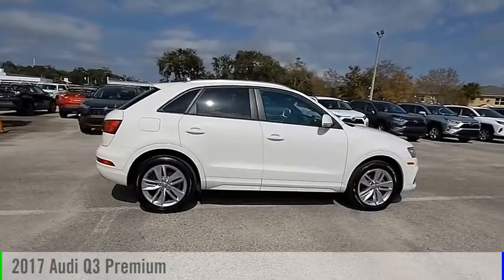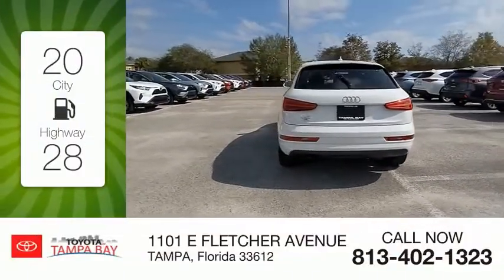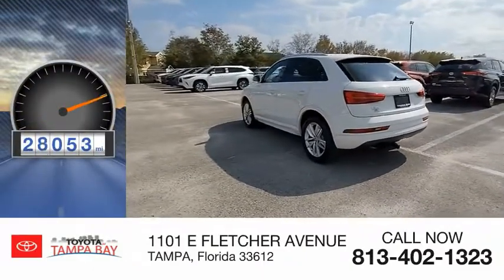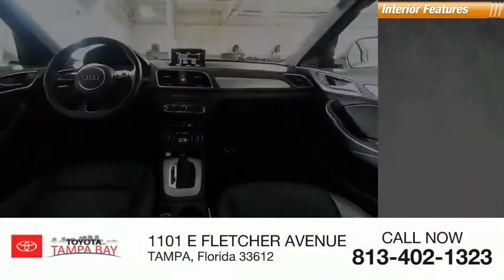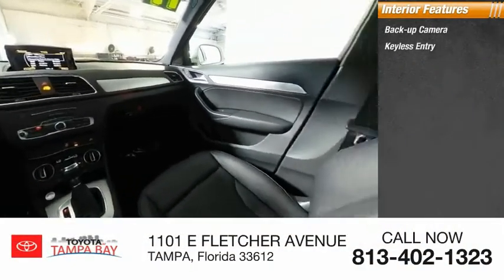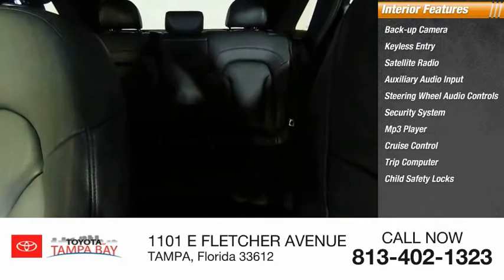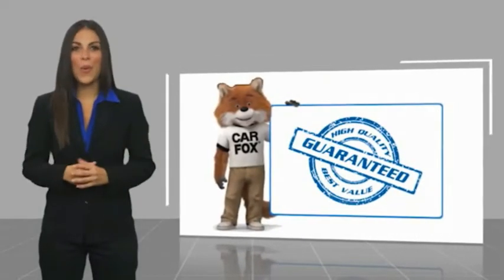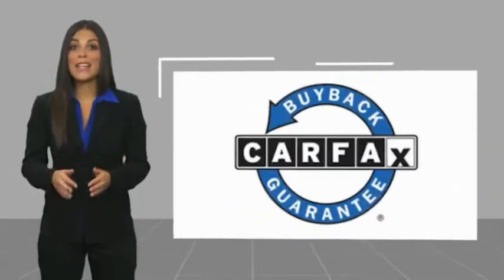2017 Audi Q3 015440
2017 Audi Q3 Premium

Q3 2.0T Premium, 2.0L 4-Cylinder TFSI, 6-Speed Automatic with Tiptronic, FrontTrak, Cortina White, Black w/Leather Seating Surfaces, Clean Carfax Certified, Sunroof / Moonroof / Panoramic, Leather, ABS brakes, Alloy wheels, Audi Advanced Key, Convenience Package, Electronic Stability Control, Exterior Parking Camera Rear, Front dual zone A/C, Illuminated entry, Low tire pressure warning, Power moonroof, Remote keyless entry, Traction control. Cortina White Q3 2.0T Premium FrontTrak 6-Speed Automatic with Tiptronic 2.0L 4-Cylinder TFSI20/28 City/Highway MPGAwards:* 2017 KBB.com 10 Best Luxury Cars Under $35,000Reviews:* Rides comfortably on rough roads; quiet at highway speeds; high-quality materials inside the cabin; cargo capacity beats some competitors; plenty of available features. Source: EdmundsTOYOTA OF TAMPA BAY ADVANTAGE At Toyota of Tampa Bay, you receive exclusive features and benefits to both enhance and protect your vehicle. From protective coatings for you paint, headlights, and interior surfaces such as surface sanitation to nitrogen tire service and roadside assistance, we provide you the MOST VALUE for your money. GUARANTEED! (See dealer for more details) Toyota of Tampa Bay near Brandon and Wesley Capel is a full-service dealership that offers a wide variety of services to our visitors and guests. Just one visit and you'll see just how dedicated we are to your complete satisfaction. We have a friendly and knowledgeable staff ready to help you every step of the way. Whether it's sales, service, body shop or financing, you'll always get the attention you deserve from Toyota of Tampa Bay. We are located at 1101 E Fletcher Ave Tampa, FL 33612. Fast, Friendly, Fair & Fun! Final vehicle sale price subject to safety inspection costs, certification costs and repair order costs. All offers are mutually exclusive. All vehicles subject to prior sale. See dealer for complete details.